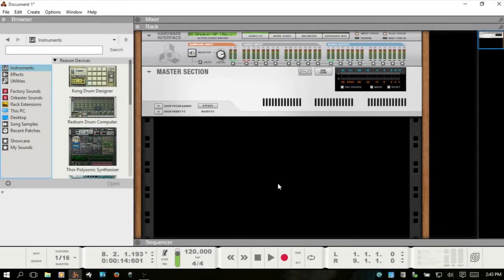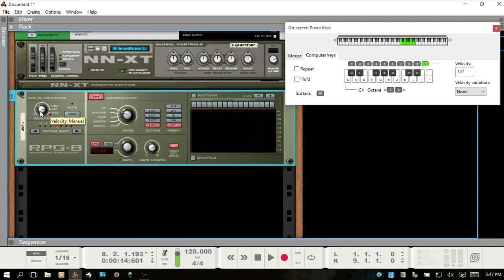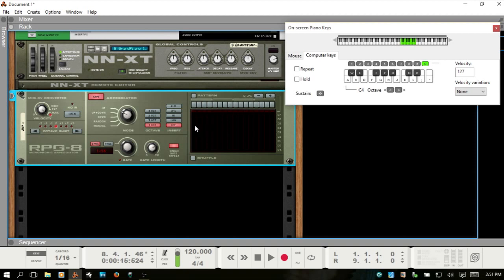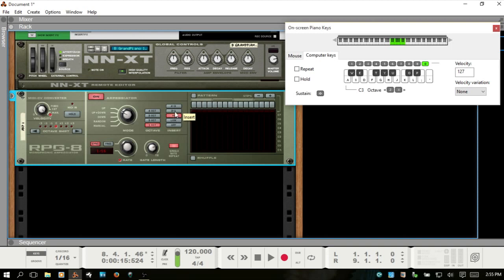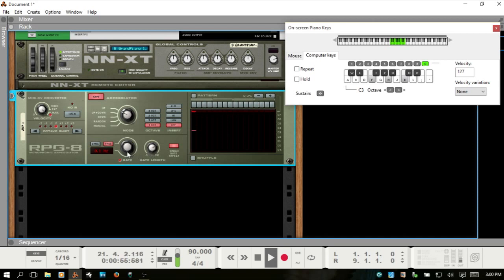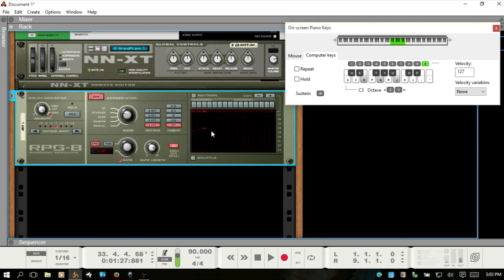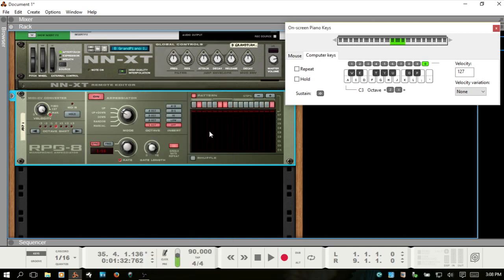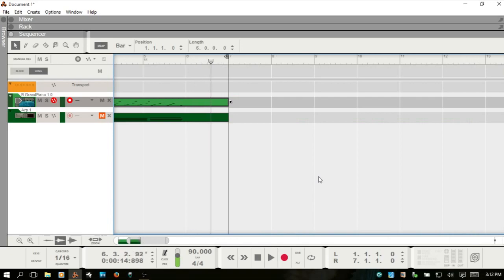Learn Reason 8.3 | Using the RPG-8 Arpeggiator - In Depth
In this tutorial we cover all of the features and functions of the RPG-8 Arpeggiator in Reason.